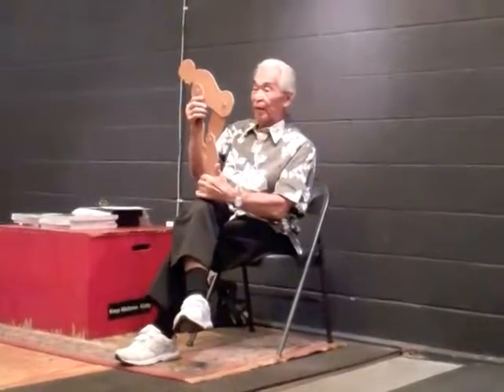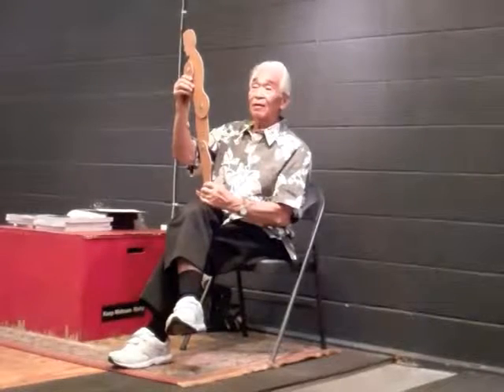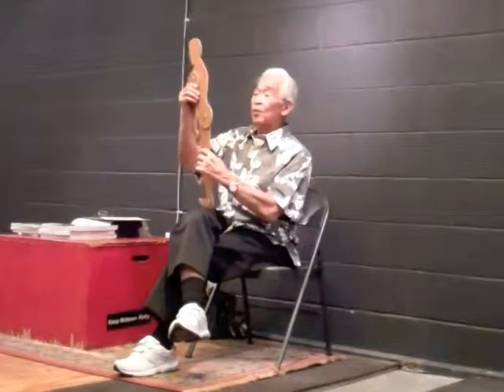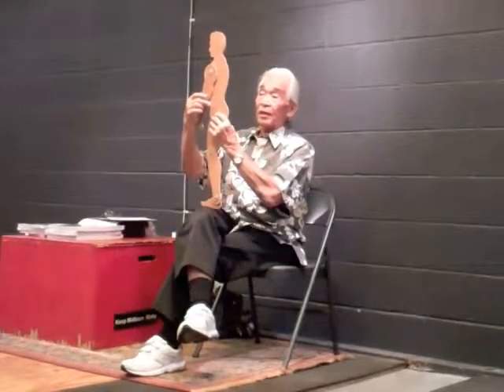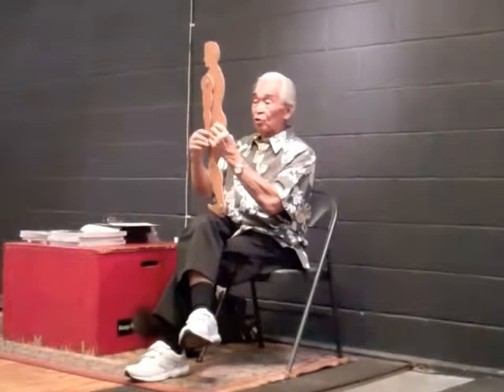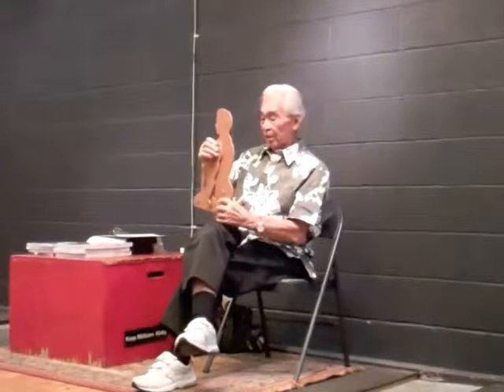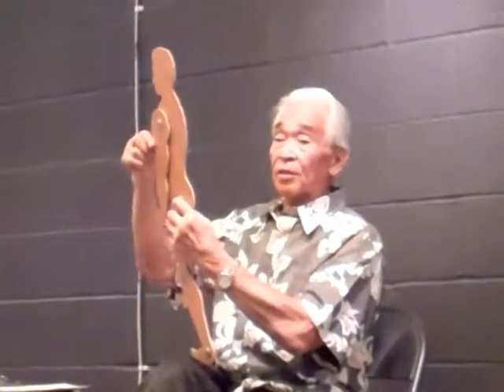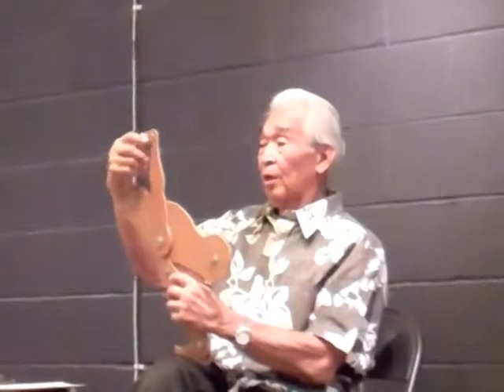Proper Weight Lifting Form Lecture - Tommy Kono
Tommy Kono explains proper technique and Form for Clean and Jerk.